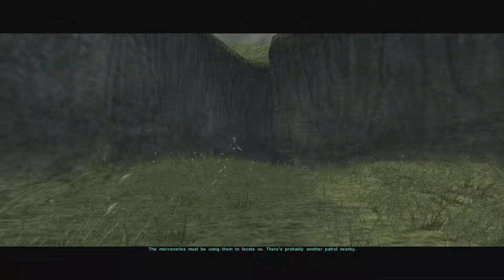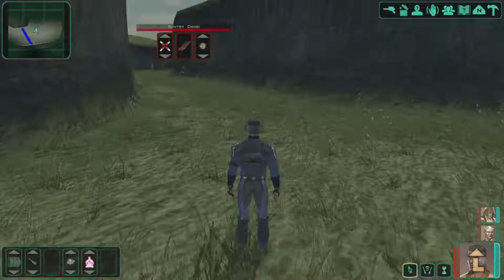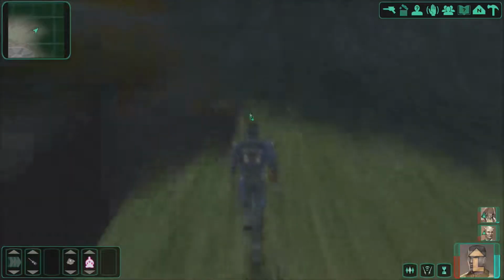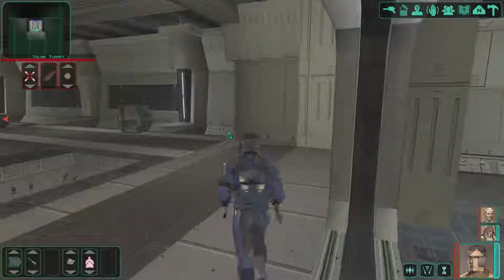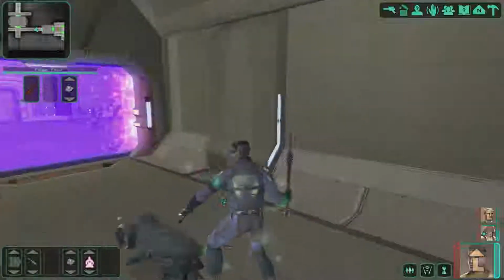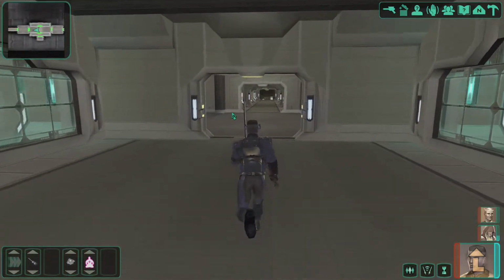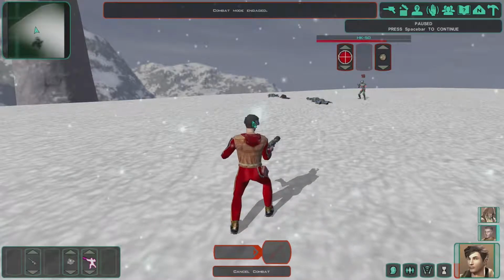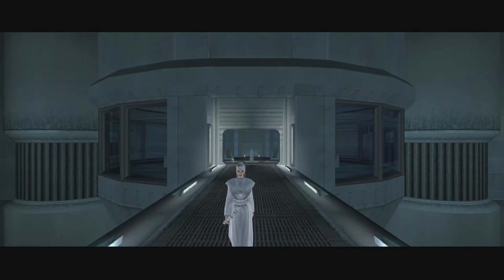Wandering through Kotor II (Darkside) - Part 9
This is an unofficial walk-through with commentary of Star Wars: Knights of the Old Republic II - The Sith Lords.  Please support the developers!

If you want to pick up a copy of Star Wars: Knights of the Old Repbulic II - The Sith Lords for yourself: